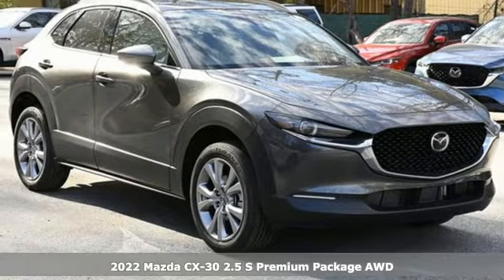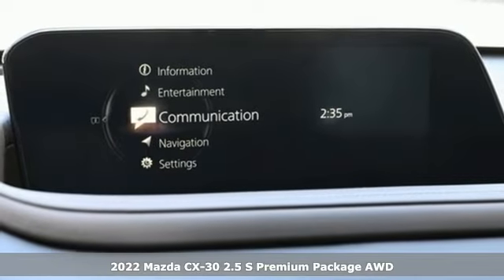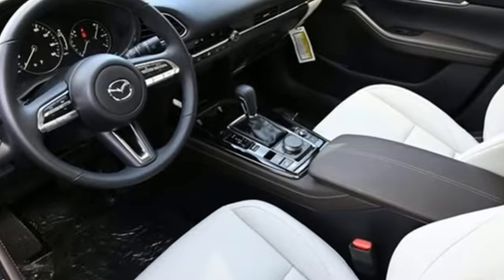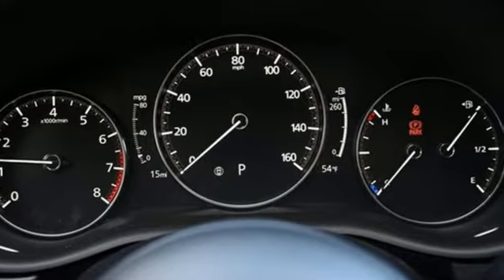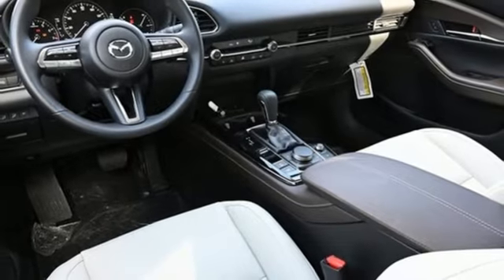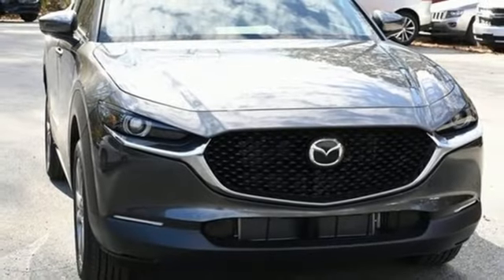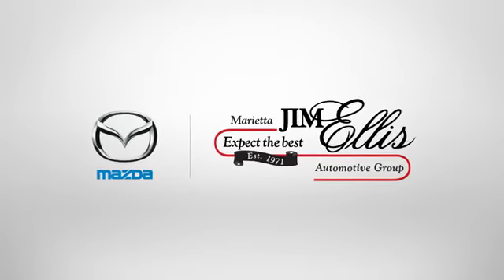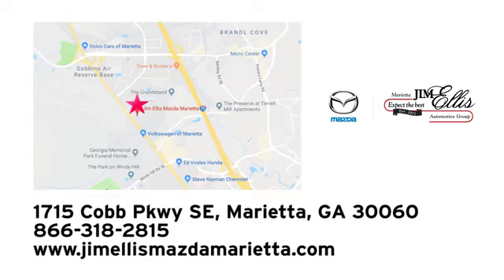New 2022 Mazda CX-30 Marietta Atlanta, GA Z65120 - SOLD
Year: 2022
Make: Mazda
Model: CX-30
Trim: 2.5 S Premium Package
Engine: SKYACTIVA® 2.5L 4-Cylinder DOHC 16V
Transmission: 6-Speed Automatic
Color: Gray
Interior: White
Stock #: Z65120
VIN: 3MVDMBDL4NM455426
Jim Ellis Mazda Marietta is delighted to offer this terrific 2022 Mazda CX-30 2.5 S Premium Package in Machine Gray Metallic Beautifully equipped with 3.850 Axle Ratio, 4-Wheel Disc Brakes, 8 Speakers, ABS brakes, Air Conditioning, Alloy wheels, AM/FM radio: SiriusXM, Auto High-beam Headlights, Automatic temperature control, Bose Audio Credit, Brake assist, Bumpers: body-color, Cargo Mat, Compass, Delay-off headlights, Driver door bin, Driver vanity mirror, Dual front impact airbags, Dual front side impact airbags, Electronic Stability Control, Emergency communication system: Mazda Connected Services (Automatic 911 Dialing), Exterior Parking Camera Rear, Front anti-roll bar, Front Bucket Seats, Front Center Armrest, Front dual zone A/C, Front reading lights, Front wheel independent suspension, Fully automatic headlights, Heads-Up Display, Heated Front Bucket Seats, Heated front seats, Illuminated entry, Knee airbag, Leather Seat Trim, Leather Shift Knob, Leather steering wheel, Low tire pressure warning, Machine Gray Metallic Paint, MAZDA CONNECT Infotainment System, Memory seat, Navigation system: MAZDA CONNECT, Occupant sensing airbag, Outside temperature display, Overhead airbag, Overhead console, Panic alarm, Passenger door bin, Passenger vanity mirror, Power door mirrors, Power driver seat, Power Liftgate, Power moonroof, Power steering, Power windows, Radio data system, Radio: AM/FM/HD Audio System w/Mazda Navigation, Rain sensing wipers, Rear seat center armrest, Rear window defroster, Rear window wiper, Remote keyless entry, Roof rack: rails only, Speed control, Speed-sensing steering, Split folding rear seat, Spoiler, Steering wheel mounted audio controls, Tachometer, Telescoping steering wheel, Tilt steering wheel, Traction control, Trip computer, Turn signal indicator mirrors, Variably intermittent wipers, and Wheels: 18" x 7J Aluminum Alloy!

Address:
1141 Cobb Parkway Southeast